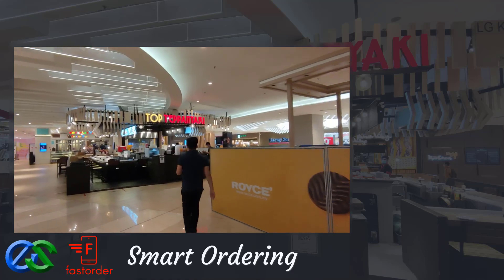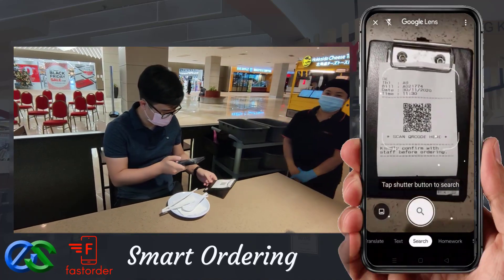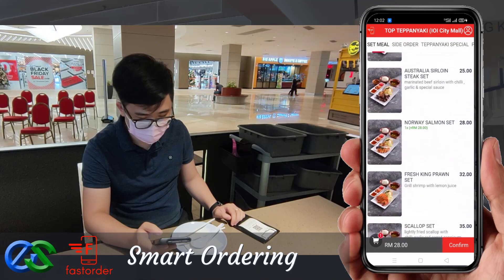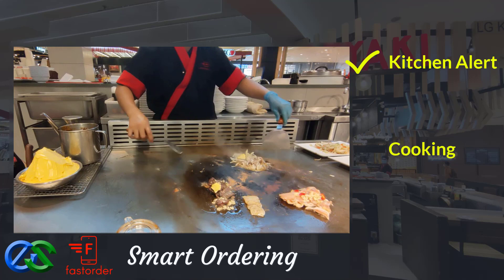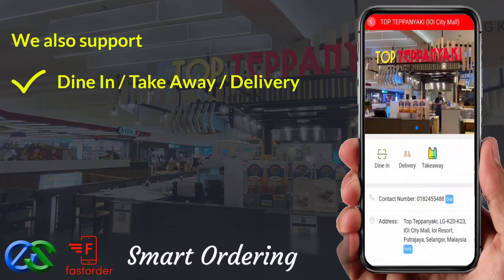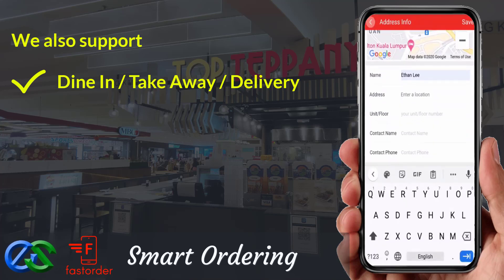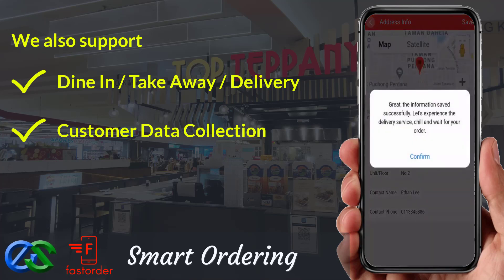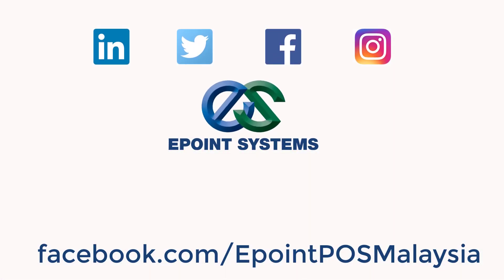EPOINT POS @ 🆕 Qr Digital Ordering System Qr Scan Meni Ordering System Klang Selangor Top Video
If you're interested to find out more about qr digital ordering system you need to check out

The video is all about qr digital ordering system information but also try to cover the following subject:
-qr scan meni ordering system near bandar bukit raja klang selangor
-mobile ordering system near bandar bukit raja klang selangor
-contactless menu ordering near bandar bukit raja klang selangor

Youtube is the best place to visit when searching for videos about qr digital ordering system.
 qr digital ordering system is undoubtedly something that intrigues you and other individuals so I made this video .
This channel has other similar videos concerning qr scan meni ordering system near bandar bukit raja klang selangor, mobile ordering system near bandar bukit raja klang selangor and contactless menu ordering near bandar bukit raja klang selangor
Now that you have viewed our vid regarding qr digital ordering system has it helped?
Please share on Twitter the video to assist other individuals looking for qr scan meni ordering system near bandar bukit raja klang selangor or mobile ordering system near bandar bukit raja klang selangor :)